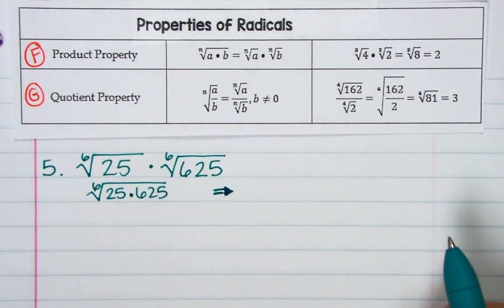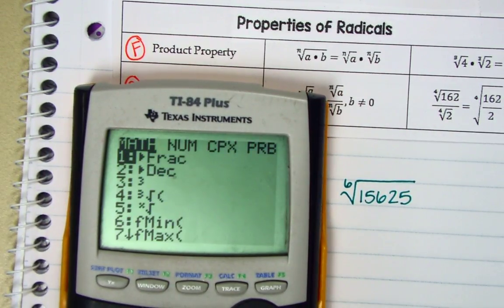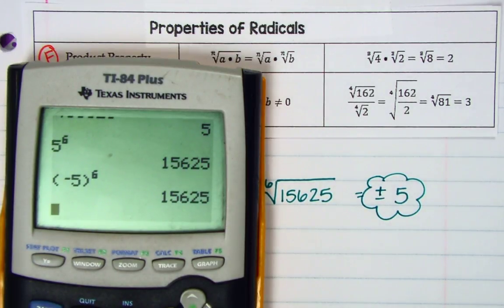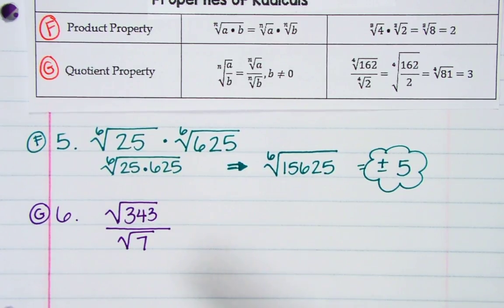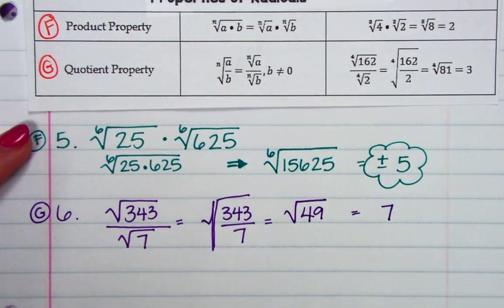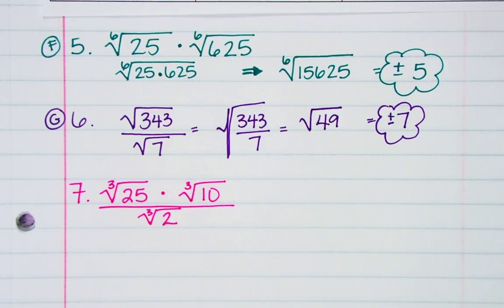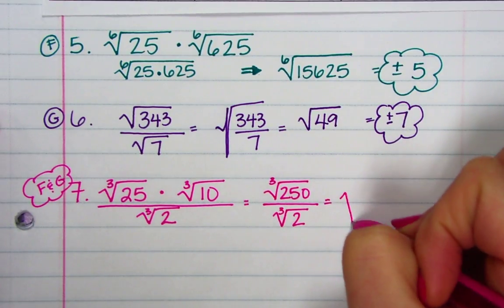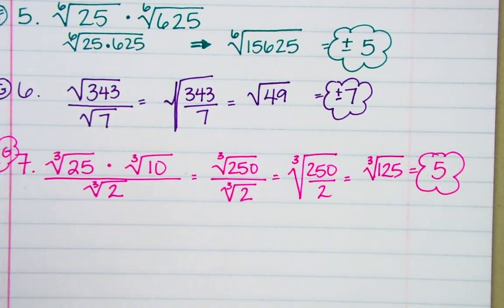5.2 Exponents Day 1 Part 3